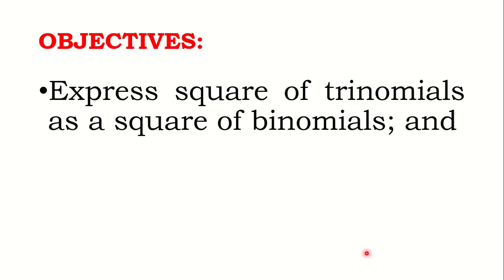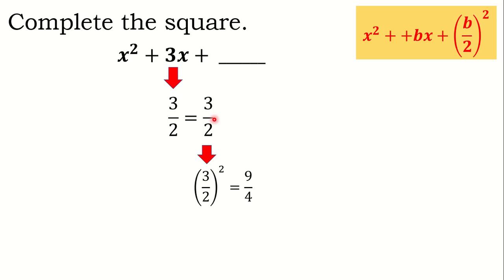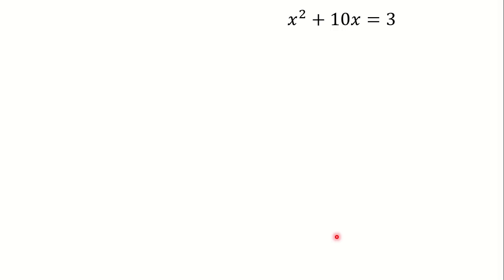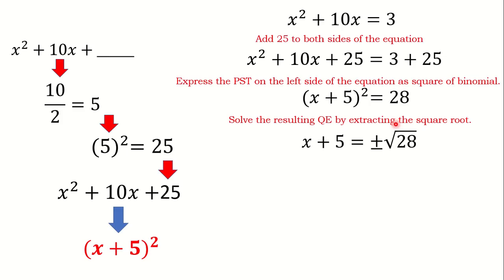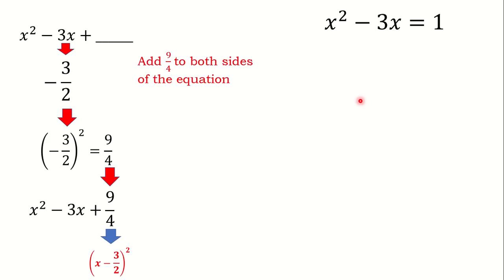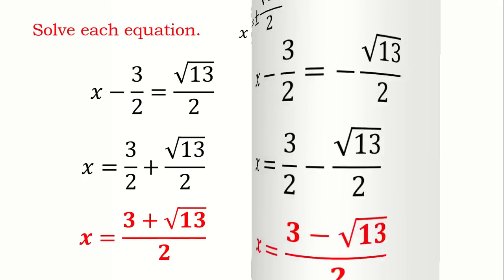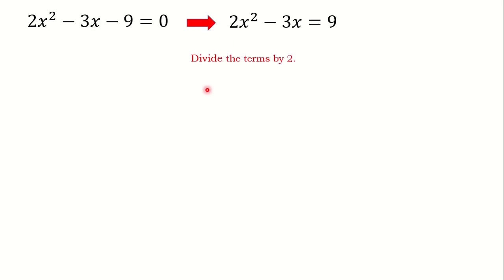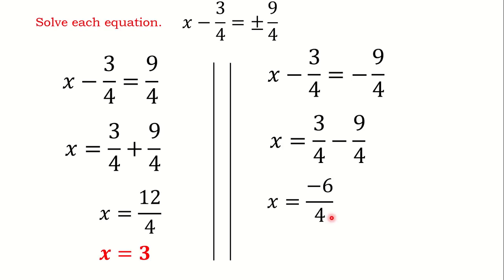SOLVING QUADRATIC EQUATIONS BY COMPLETING THE SQUARE || GRADE 9 MATHEMATICS Q1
‼️FIRST QUARTER‼️
🔴 GRADE 9: SOLVING QUADRATIC EQUATIONS BY COMPLETING THE SQUARE

🟣 GRADE 11
General Mathematics